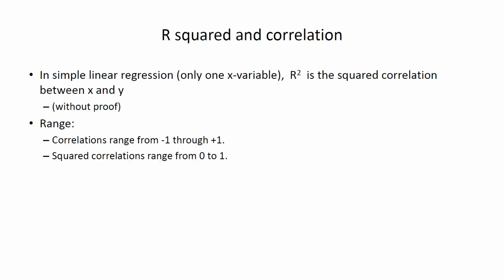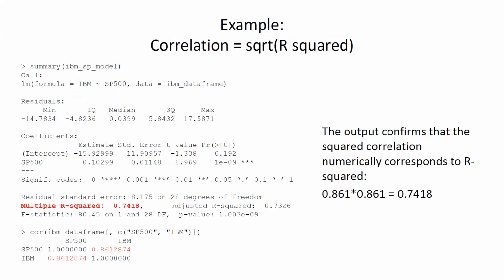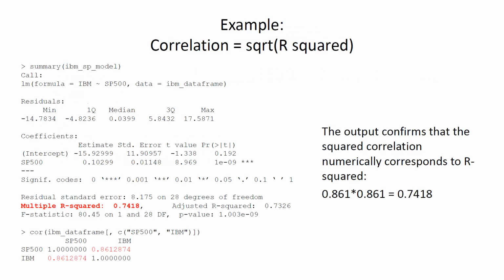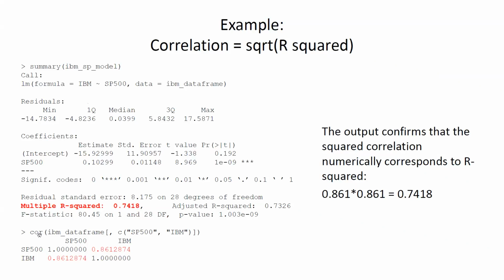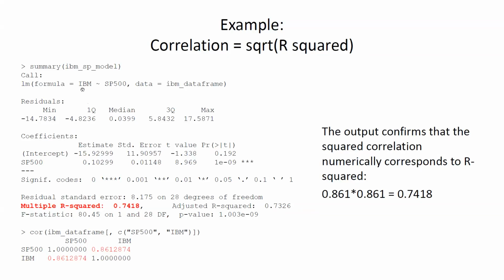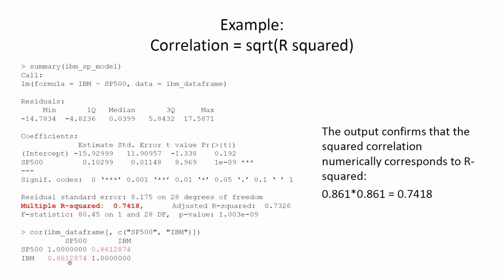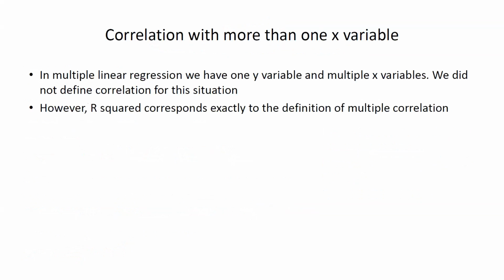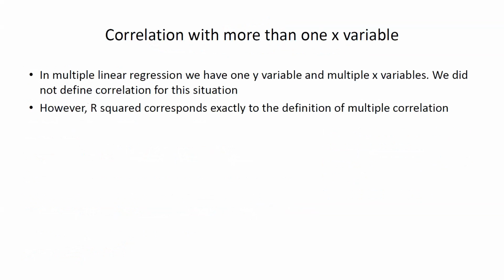6d Rsquared and correlation